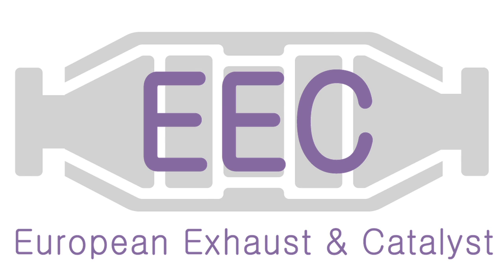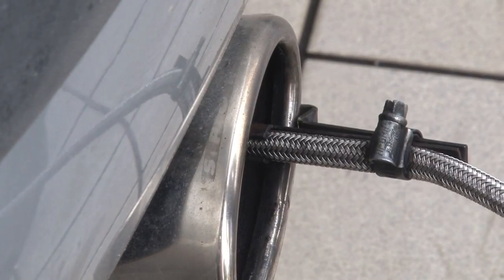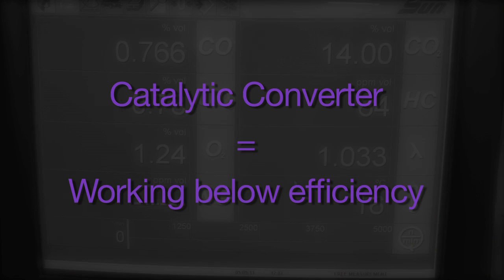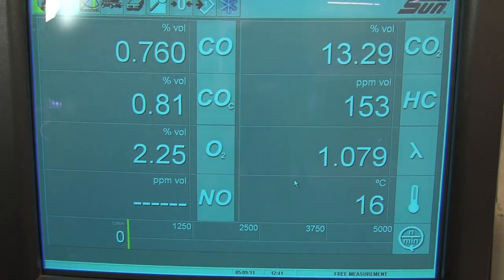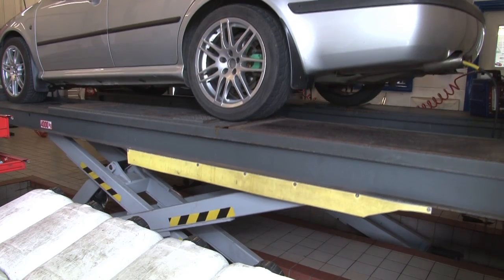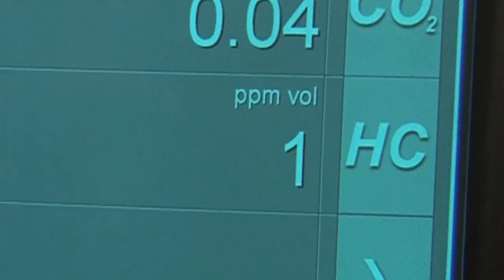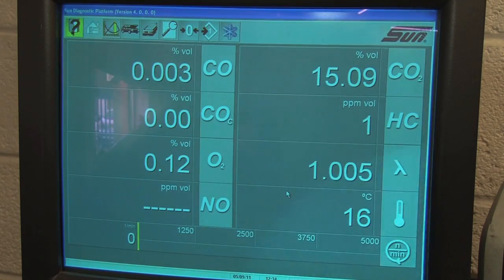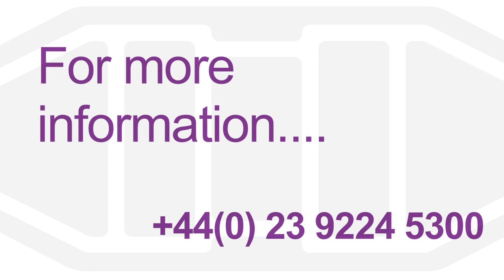Using a 4-gas analyser to diagnose vehicle emissions system problem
Learn how to interpret vehicle emission systems problems using a 4-gas analyser test from EEC - European Exhaust and Catalyst - the UK's largest supplier of aftermarket catalytic converters.